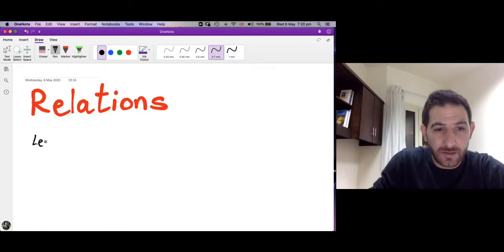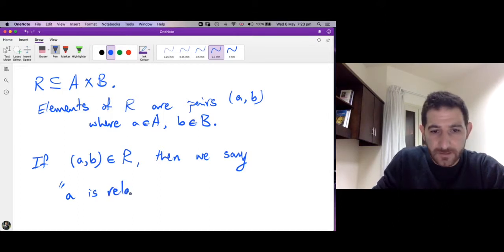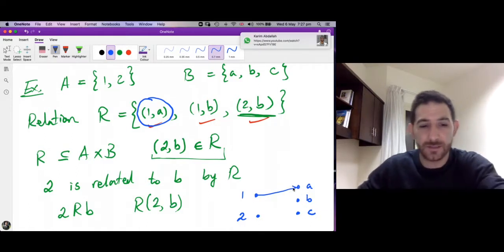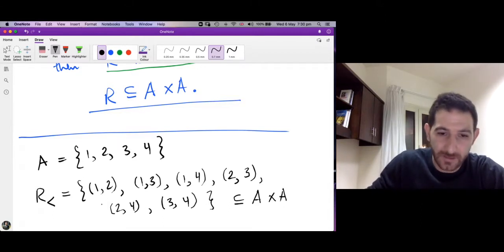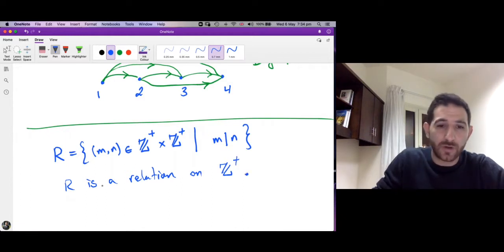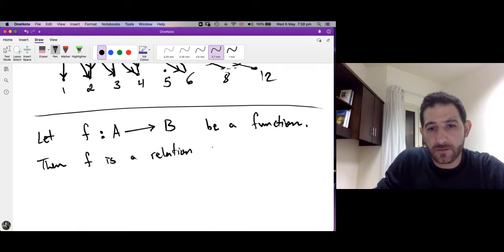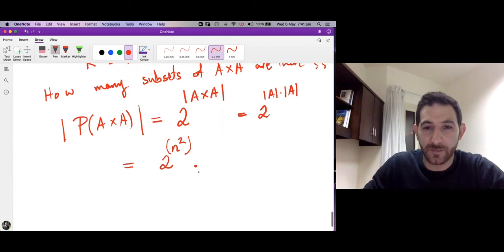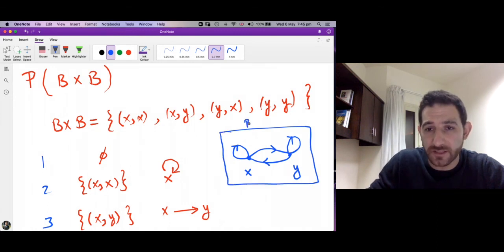Relations (Discrete Math)